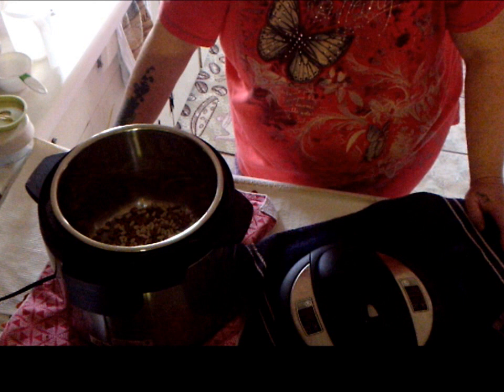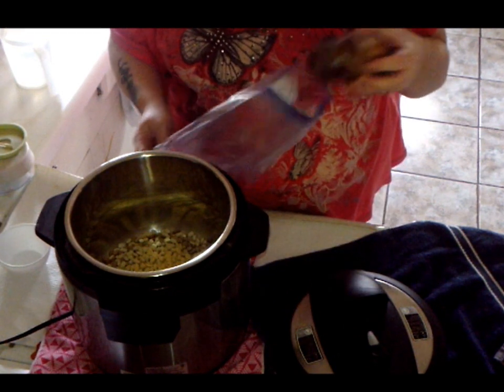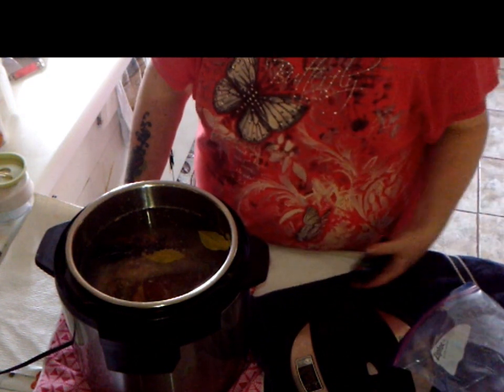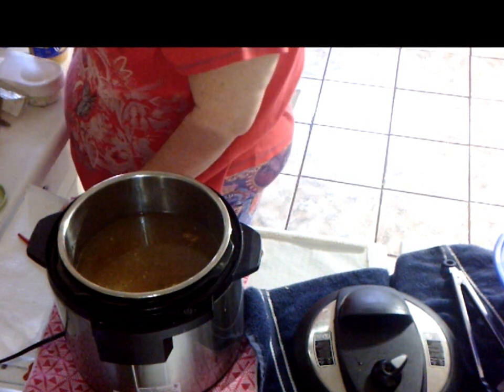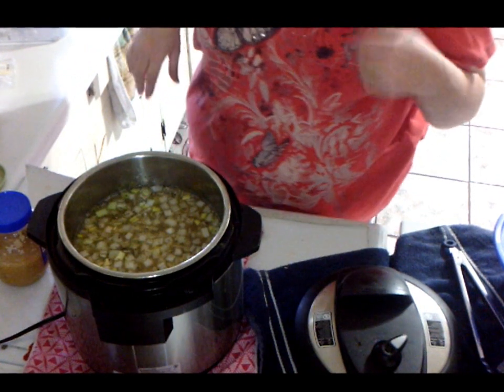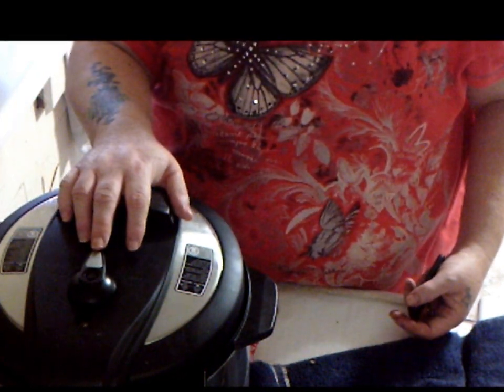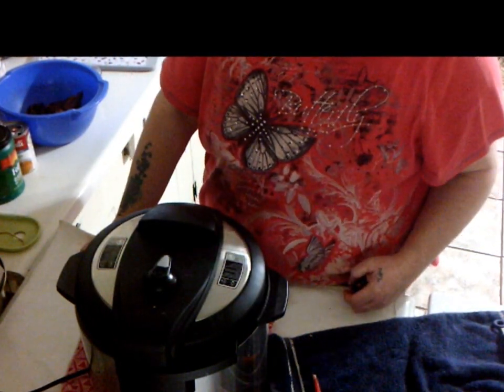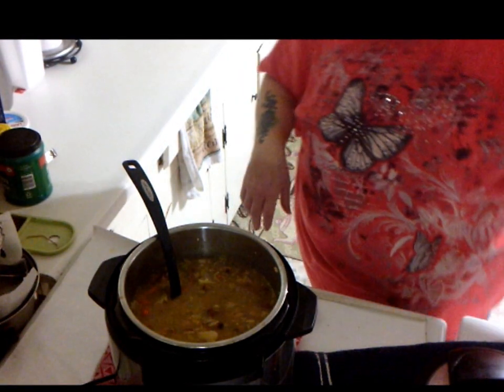navy bean and ham soup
next to my dad's soap this turned out pretty good. I did add some hot per flakes to it the next day and the boys loved it.